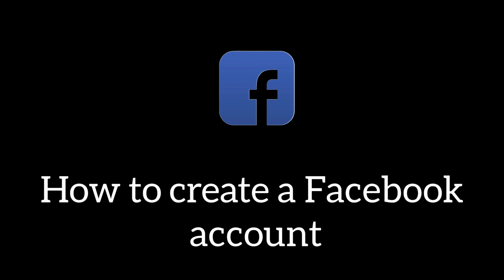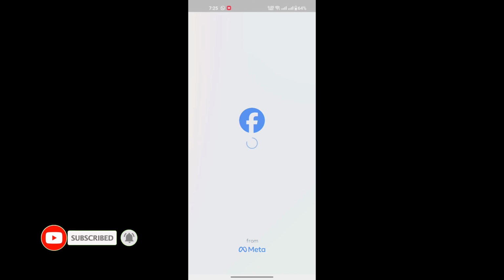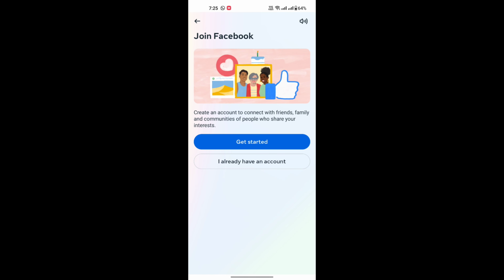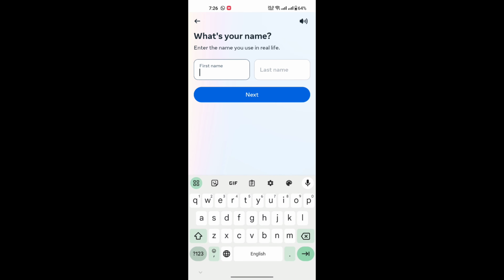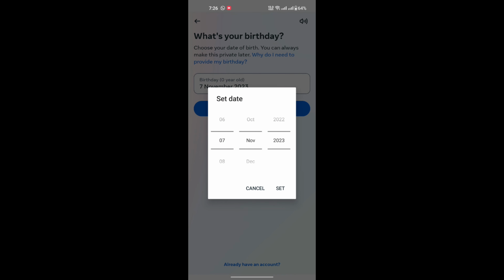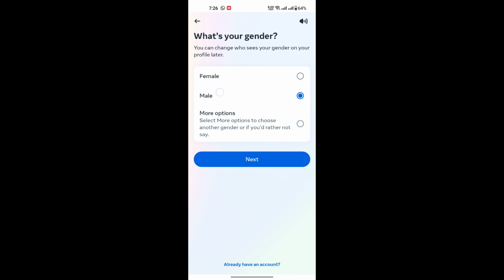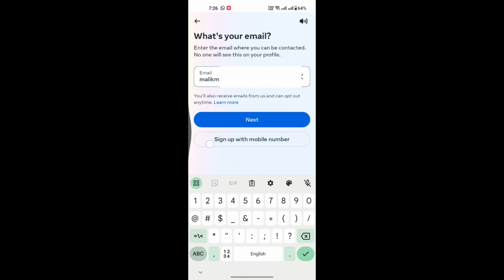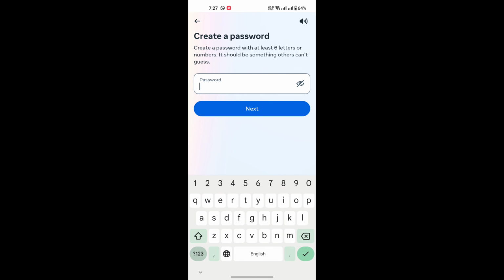How To Create A Facebook Account 2024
In this video, I will show you how to create a Facebook account step-by-step. Whether you're new to social media or just want a fresh start, creating a Facebook account is a great way to connect with friends and family, share your interests, and discover new communities.